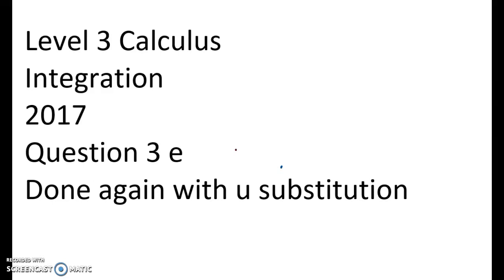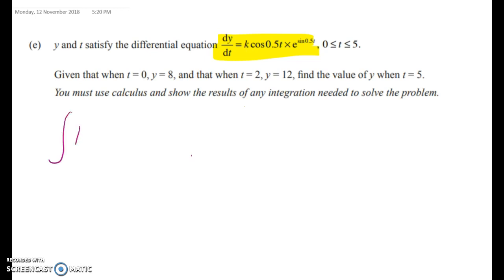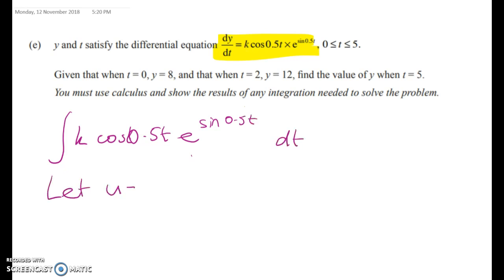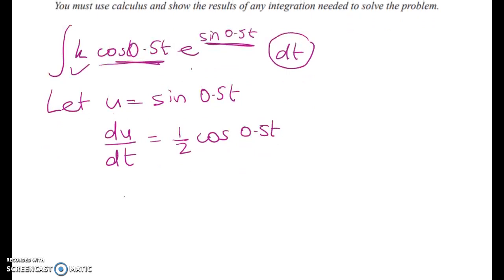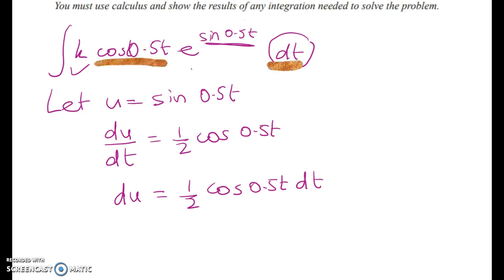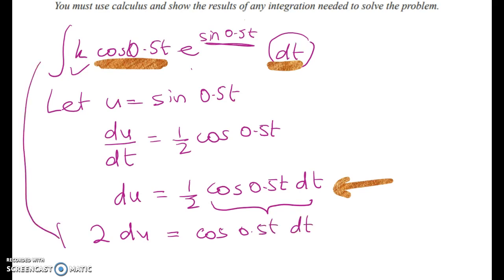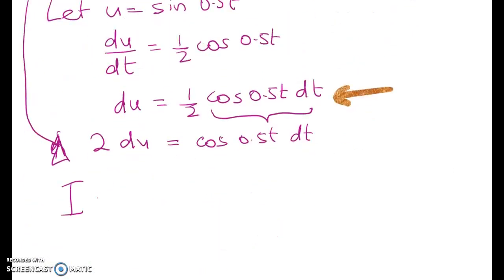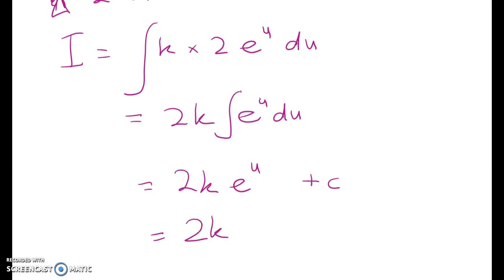L3 Calculus - Integration 2017 - Q3e redone by substitution